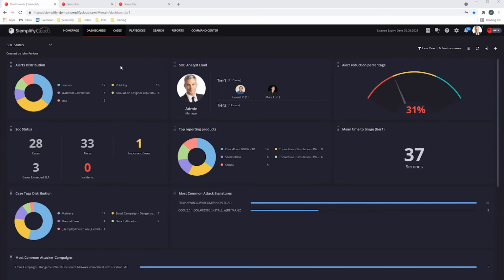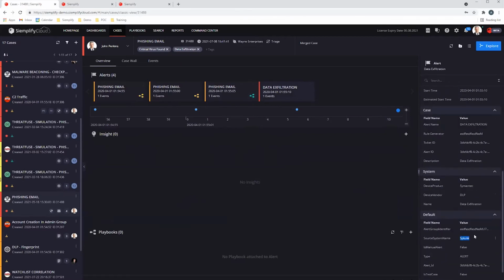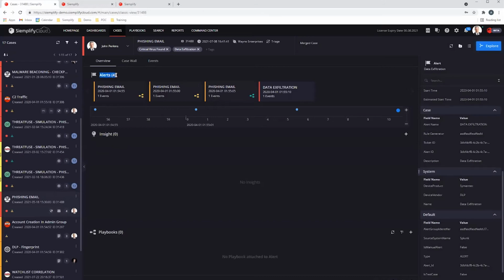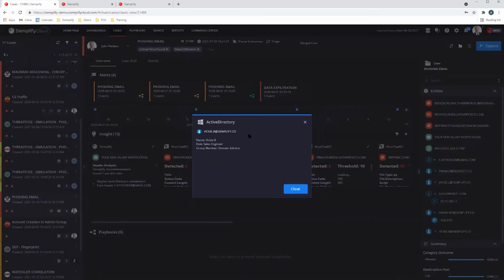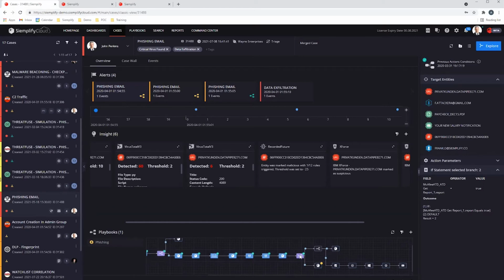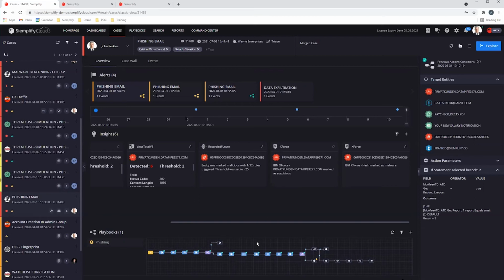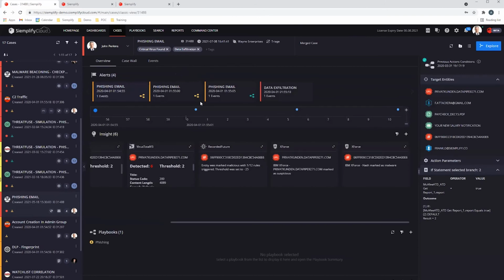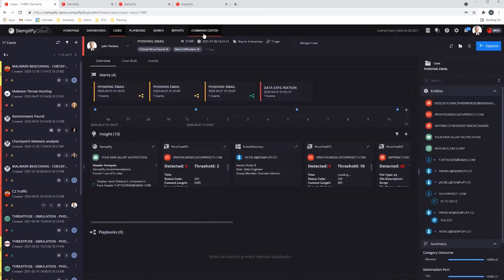Webinar: Automating a Real Life Phishing Response